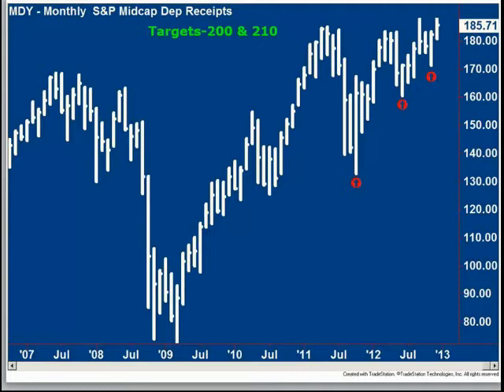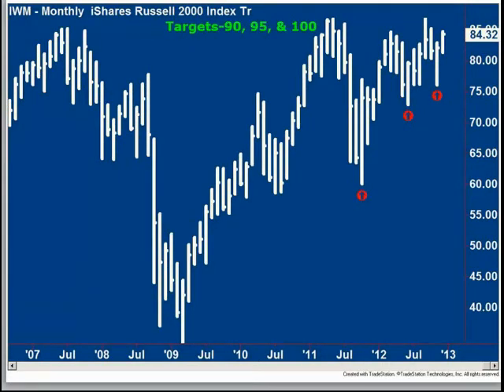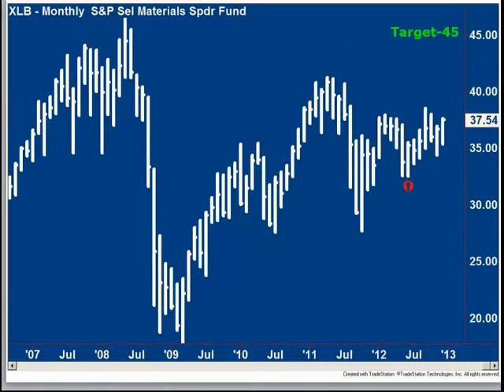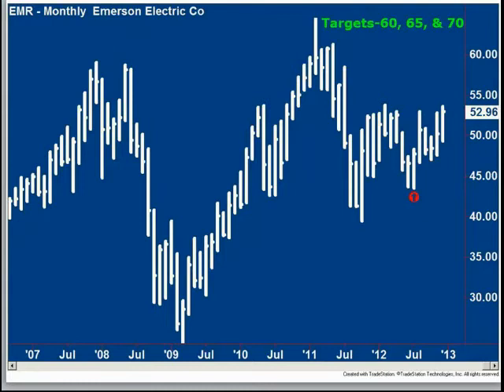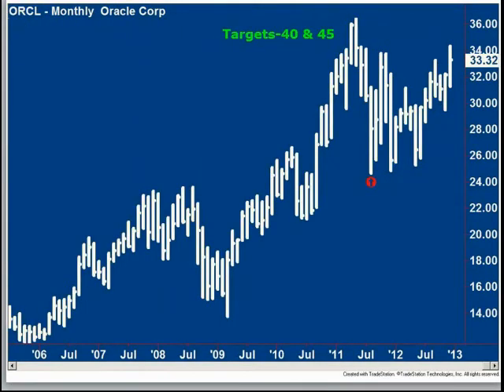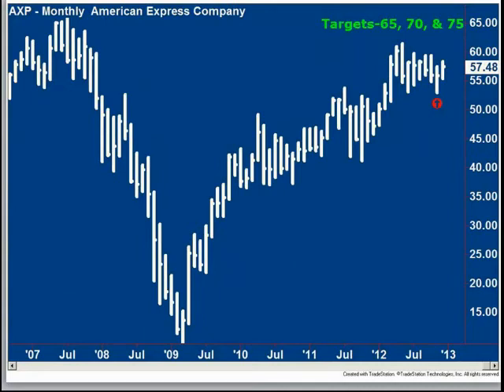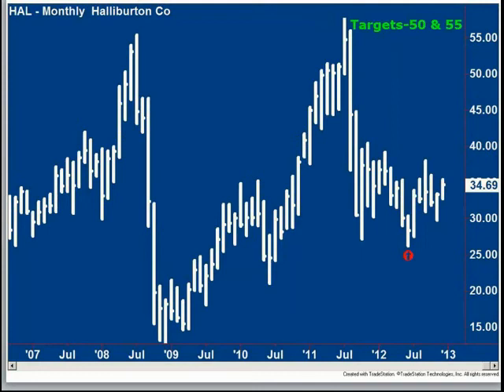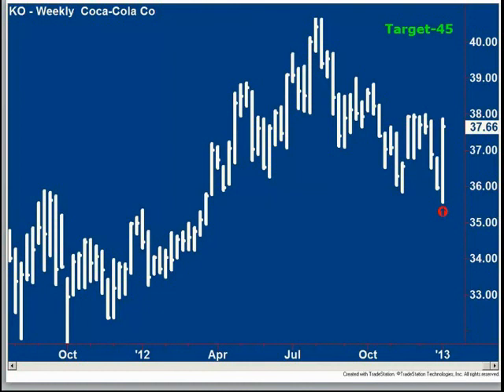Andy Chambers: Stock Market Update January 10, 2013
In this video, Andy Chambers looks at several great trading opportunities including: MDY, IWM, XLI and more. For each of these trades, Chambers outlines initial targets and key support.